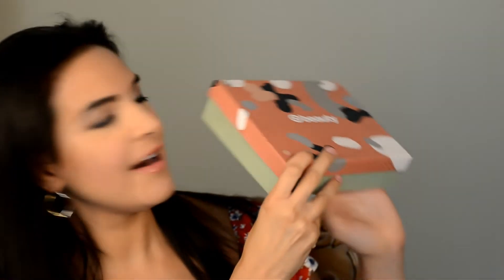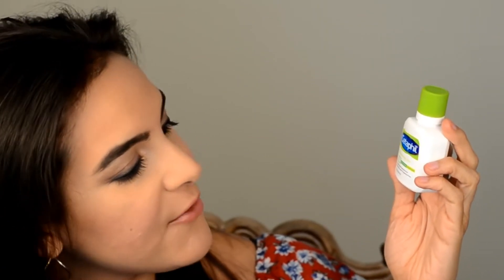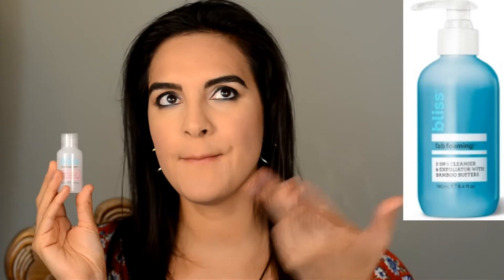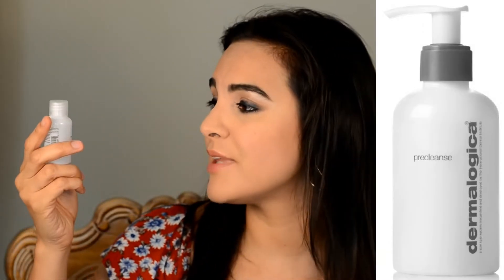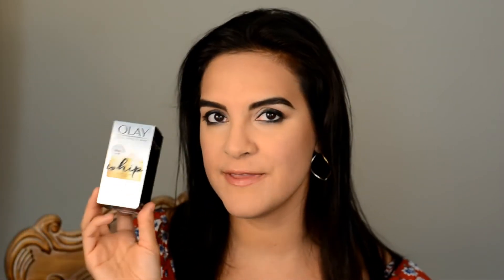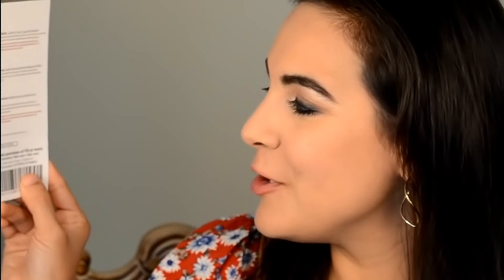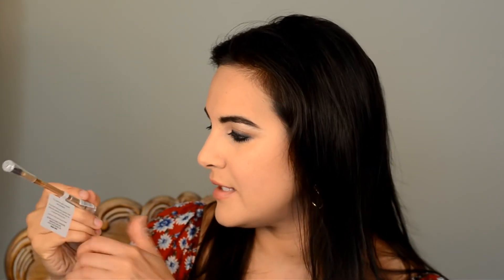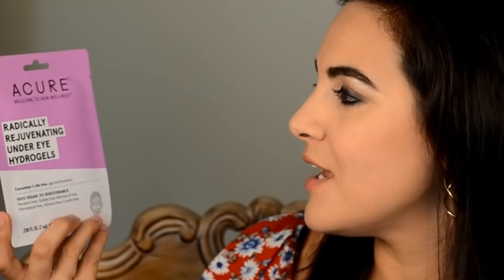Target Beauty Box October 2018 | Both Boxes! Budget Beauty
Unboxing the Target Beauty Boxes for October 2018, including the Target October eye beauty box! I love that these boxes are much more budget friendly than some of the other beauty boxes out on the market! Let me know which products excited you the
most or if there are any products in the boxes that you already use!

Hugs & God bless! xo

Link BUY the Target Beauty Boxes:

*Target Beauty Box, October 2018:

1-Tom's Luminous White Toothpaste with Fluoride
Clinically proven natural whitening technology removes surface stains for visibly whiter teeth in 2 weeks vs regular fluoride toothpaste.

2-Love Beauty And Planet Coconut Water & Mimosa Flower Shampoo
Infused with nourishing organic coconut water and is specially formulated to rejuvenate fine hair, restoring bounce, volume, and vitality.

3-Love Beauty And Planet Coconut Water & Mimosa Flower Conditioner
Coconut water and rich mimosa flower moisturize hair giving tresses a luxurious boost of strength and shine.

4-bliss Makeup Melt Dry/Wet Gentle Jelly Cleanser with Rose Flower
Unique milky jelly form and soothing rose flower work gently, yet effectively to leave skin clean, clear and silky-soft.

5-Cetaphil Moisturizing Lotion
Superior system of extra-strength emollients and humectants bind water to skin and prevent moisture loss so skin stays healthy and hydrated.

6-Olay Total Effects Whips
Innovative technology transforms from cream to liquid on skin to deliver ultimate nourishment with a light as air, shine-free finish.
*Target Beauty Box, October Eye:

1-Acure Radically Rejuvenating Under Eye Hydrogel Mask
Soothing combo of cucumber and Persian silk tree extract rejuvenates the delicate under eye area in just under 20 minutes.

2-Lumify Eye Drop
Reduces redness in 60 seconds and provides lasting relief for up to eight hours so eyes appear whiter and brighter.

3-COVERGIRL Get In Line Liquid Eyeliner
Contour-grip handle combined with an ultra-fine tip provides perfect precision for the ultimate eye-widening wing.

4-Maybelline Lash Sensational Mascara Mini
Exclusive brush with ten layers of bristles volumizes lashes from root to tip for a full-fan effect that enhances lift and fullness.

5-Sonia Kashuk Essential Brush Brow & Spoolie
Two-in-one brush with an angled tip and spoolie is ideal for creating a defined arch that helps open up the area around your eyes.